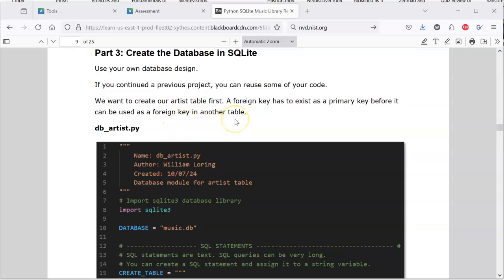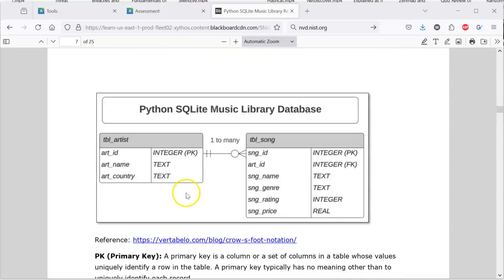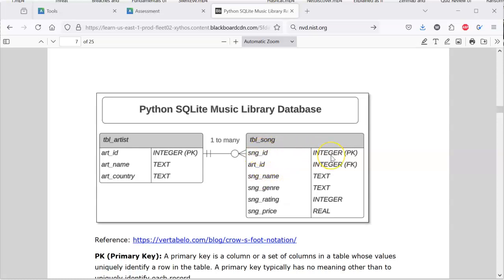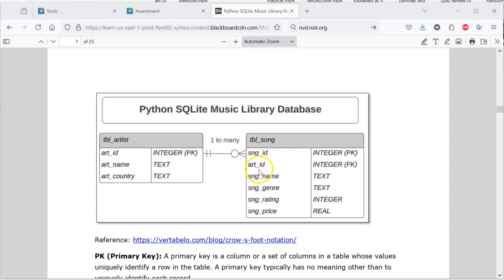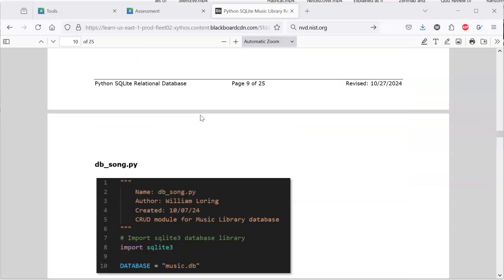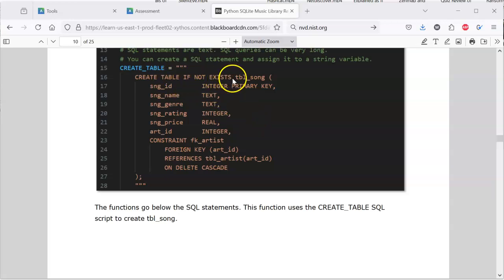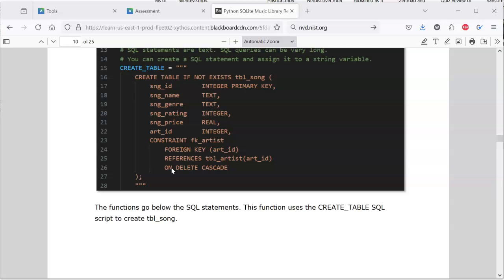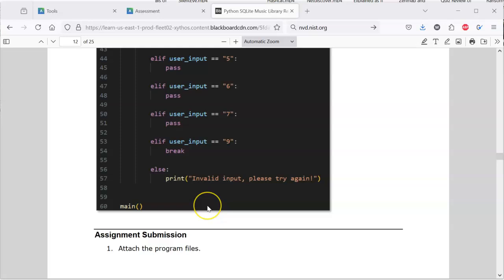Part 3: Python SQLite Relational Database Create the Database